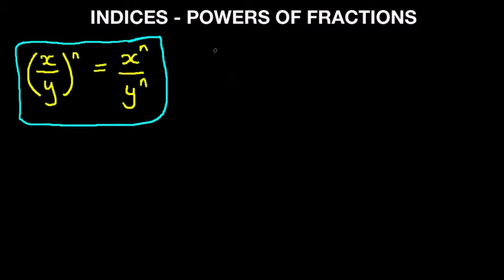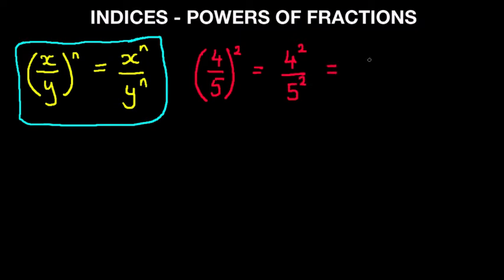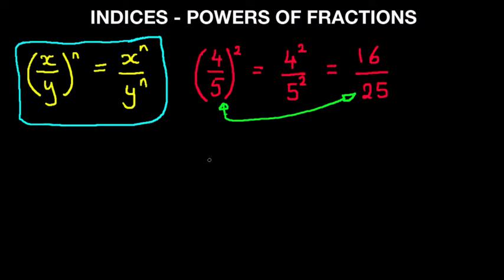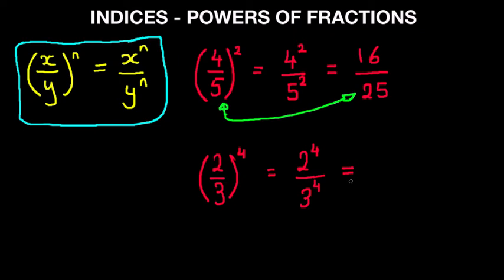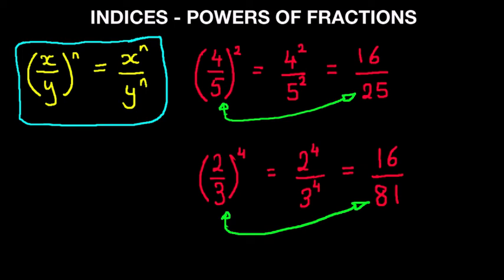GCSE MATHS - INDICES - Powers of Fractions